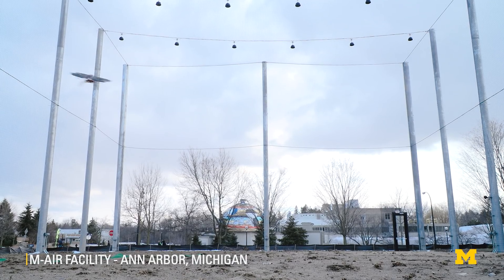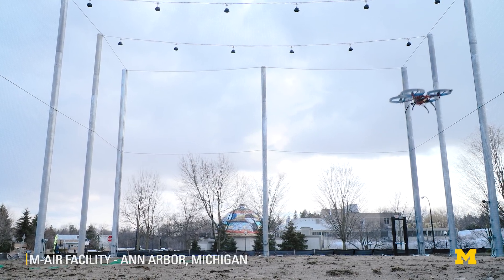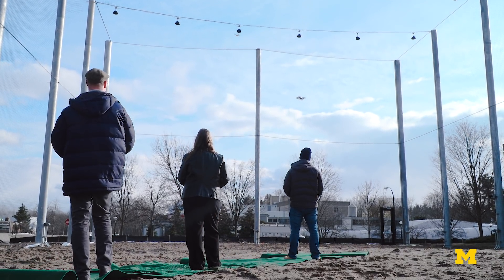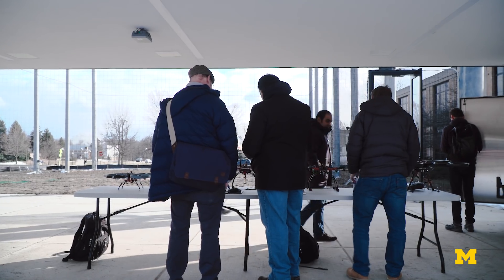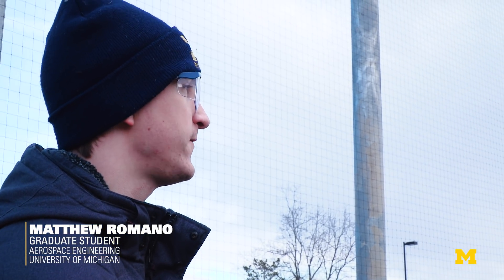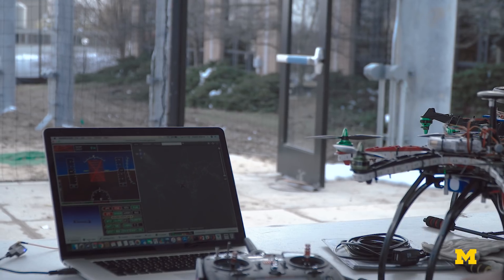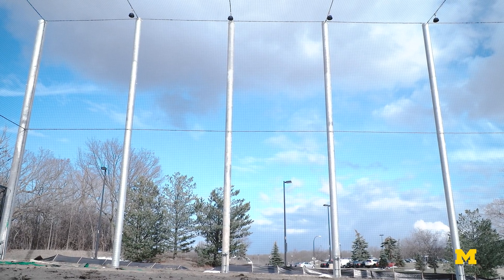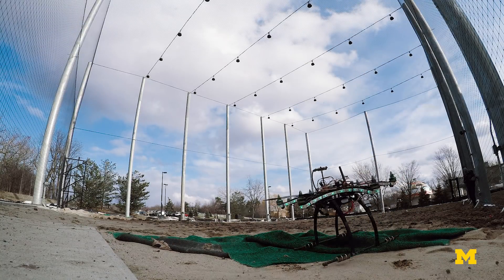M-Air Net: Outdoor lab for flying drones and autonomous aerial vehicles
A new outdoor lab has officially opened at the University of Michigan for researchers and students to test flying drones and autonomous aerial vehicles. M-Air will let researchers and students safely push algorithms and equipment to their limits, speeding up testing.

UPDATE: M-Air was renamed M-Air Net in July 2025. M-Air now refers to an air mobility corridor public-private partnership operated by Mcity at U-M

“M-Air [Net] is a 10,000 sq ft, four-story, netted scientific facility that enables the study of autonomy and collaborative robotics in the “wild”, with emphasis on dealing with the full range of Michigan weather, -30C to 38C, with rain, sleet, wind, and snow.”